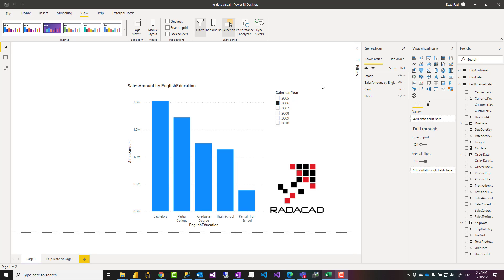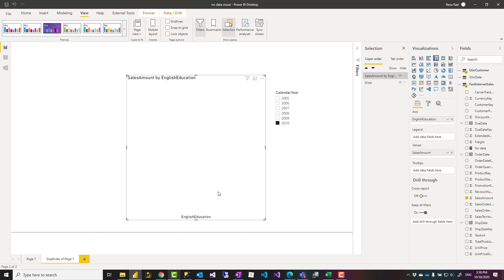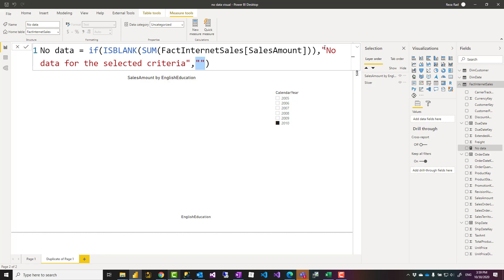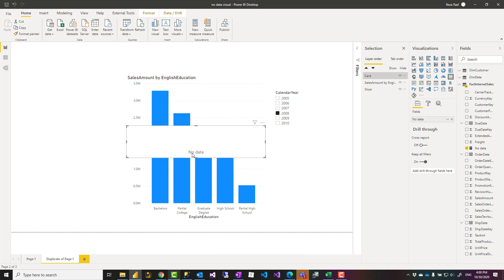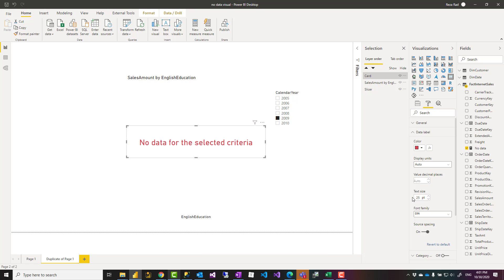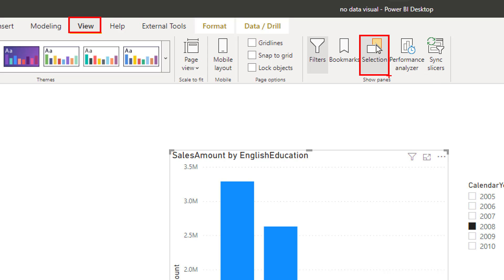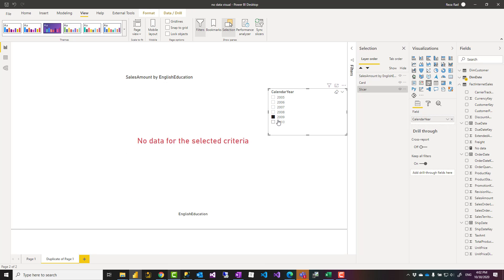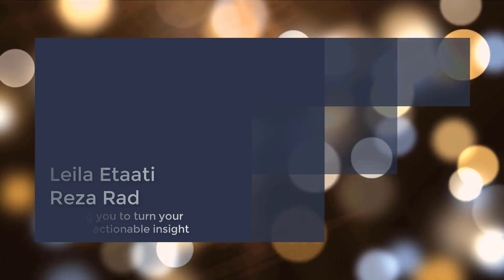Showing an alternate text when no data available in a Power BI chart visuals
If you have a visual in the Power BI, that based on some selections of a slicer it might return nothing, depends on the visual, you might get a blank visual or some other types of improper view. In this video, I share a simple trick that you can use to have an alternate message in those scenarios.